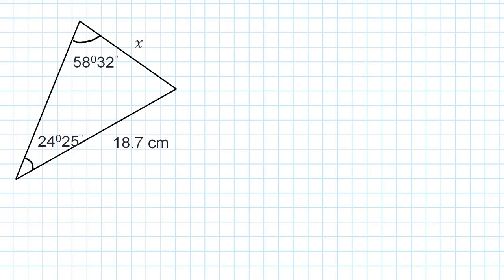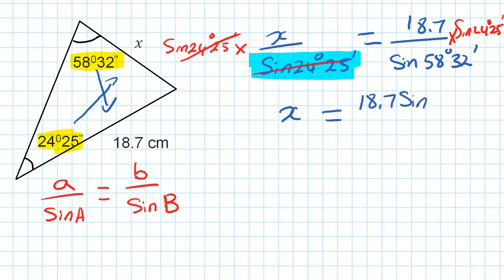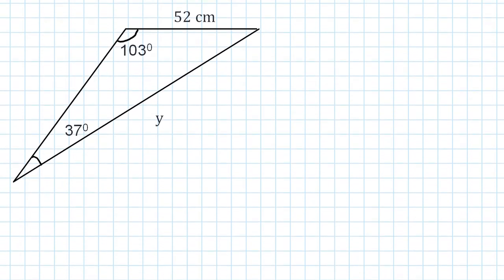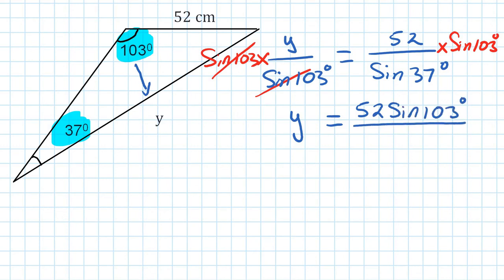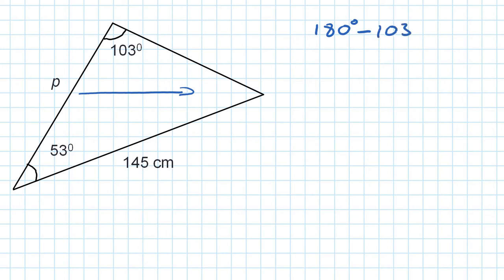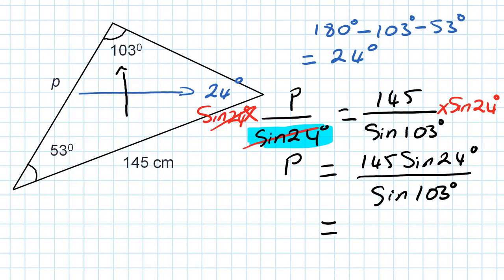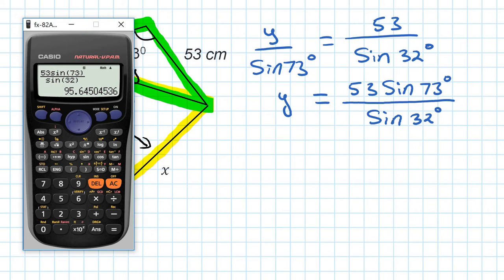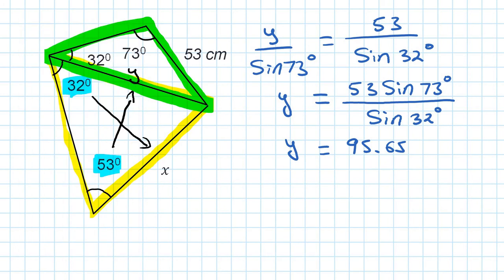The sine rule, finding unknown sides